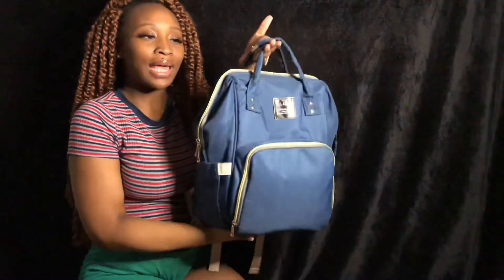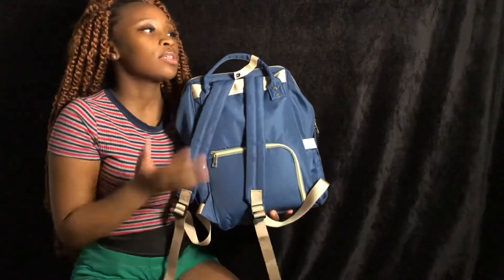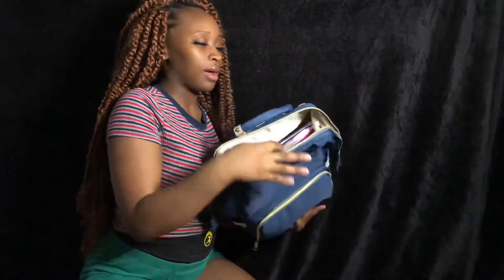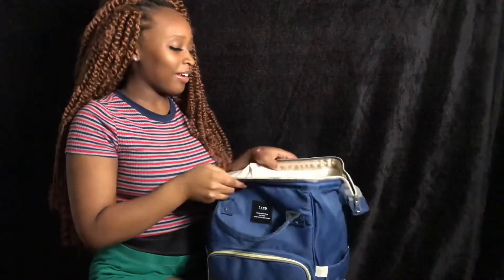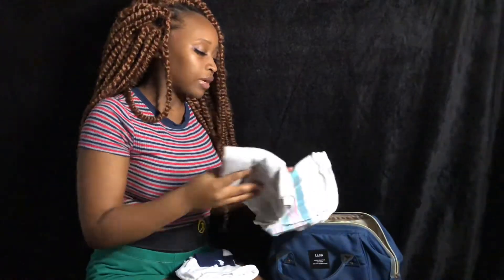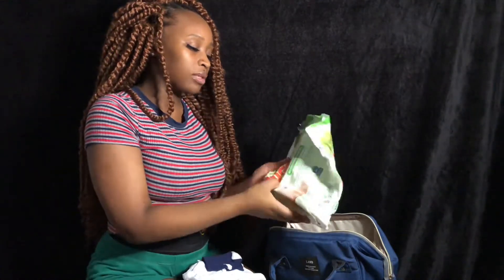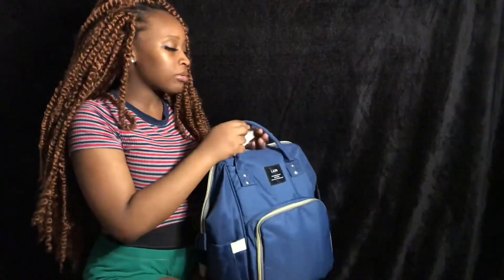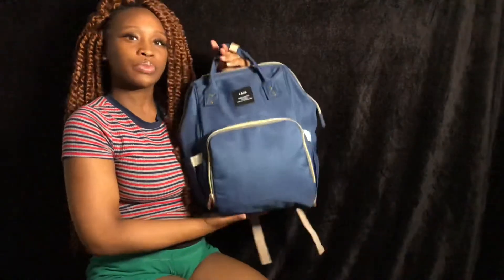Whats In My Newborns Diaper Bag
My Instagram handle is : @LifeWithAlkena
My Snapchat handle is : @Badgyal.k

Here is the link to find out how you can receive a FREE breastpump through your insurance

Stay Classy ! ✨